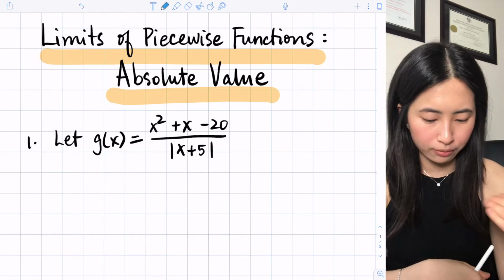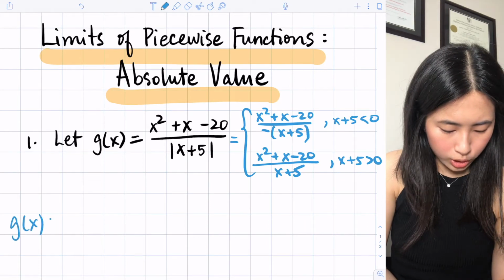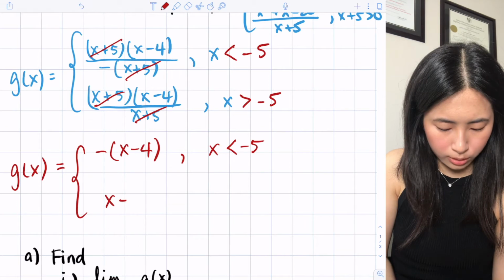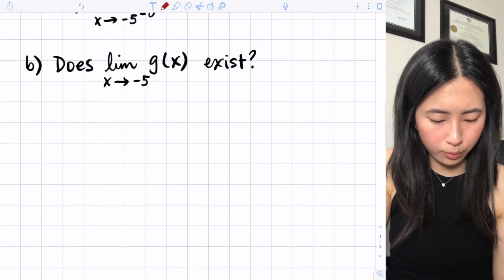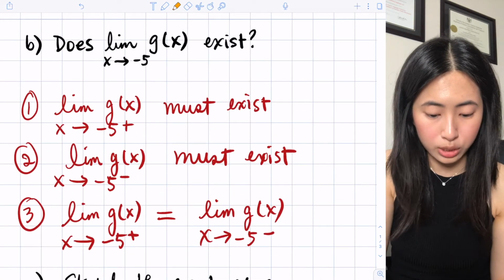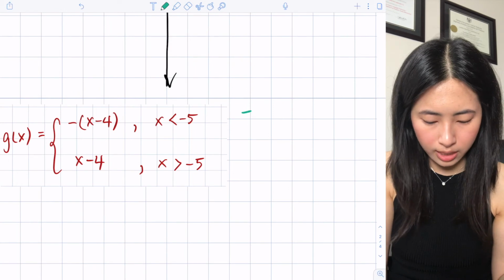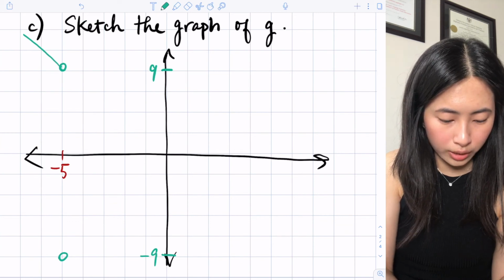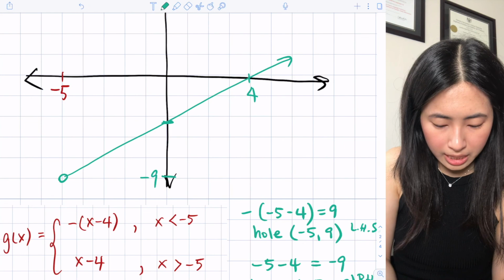Limits by piecewise functions: absolute value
When solving for limits involving absolute value, we must first treat the function as a piecewise function. We evaluate the right-hand limit and the left-hand limit, then we check whether the right-hand limit equals the left-hand limit.

Together, let's learn how to evaluate limits involving absolute value.

🕑 Timestamps
0:00 Let g(x)=(x^2+x-20)/|x+5|
2:30 Find lim x➡️-5^+ g(x)
3:00 Find lim x➡️-5^- g(x)
3:30 Does lim x➡️-5 g(x) exist?
4:40 Sketch the graph of g.

👩🏻‍💻 Hi, I'm Janine
I struggled as a student but emerged as an educator. With technology within our fingertips, I wish to leverage it as a tool to teach more than the number of hours I can in a lifetime, to reach students across different time zones, and to instill passion in math and science for the next generation. 🚀